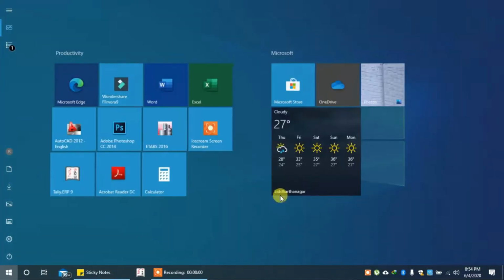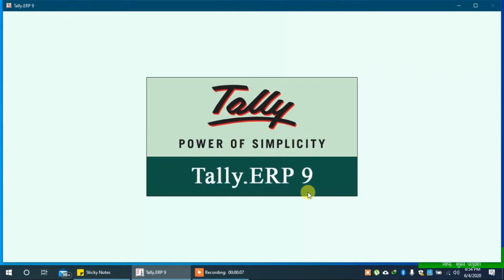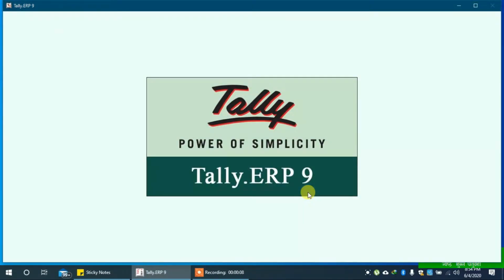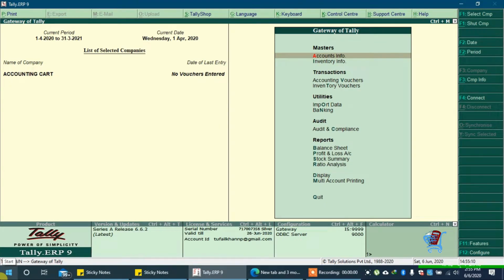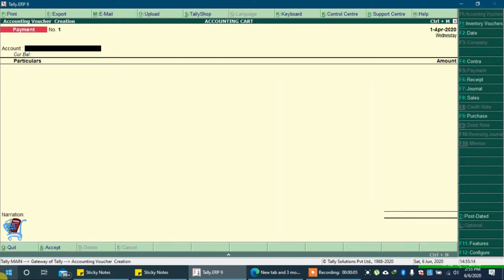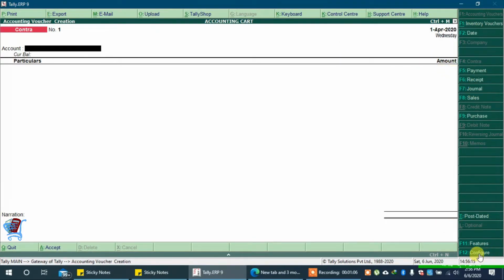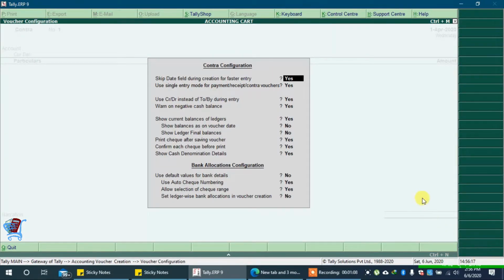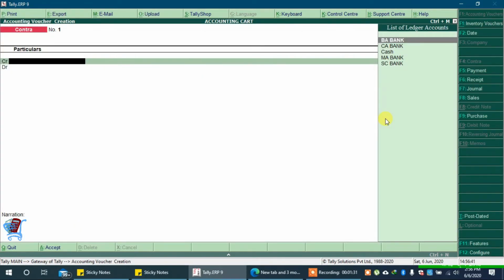How To Enable Double Entry Mode In Tally ERP 9 From Single Entry Mode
Video Moments:
0:00 Opening Tally ERP 9 to change single entry mode to double entry mode.
0:38 Navigating through settings.
0:58 Verifying of double entry mode from single entry mode.

Video Contents:
1. How to enable double entry mode in Tally ERP 9.
2. How to enable Dr and Cr mode from single entry mode in Tally ERP 9.
3. How to enable to and by options for entry in Tally ERP 9.
4. Settings for Dr and Cr not appearing during entry.
5. Setting for To and By not showing in Tally ERP 9.
6. Disable single entry mode and emable double entry mode in Tally ERp 9.